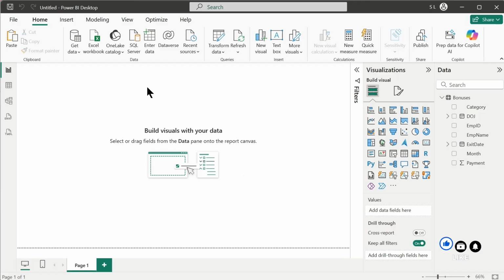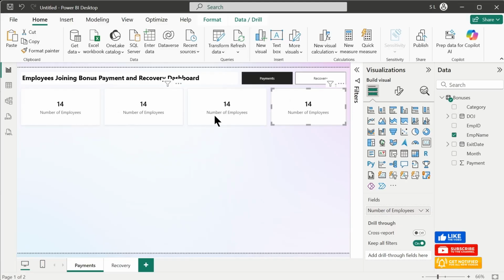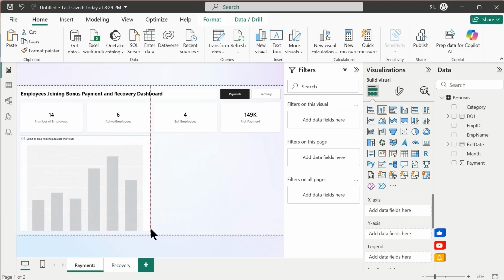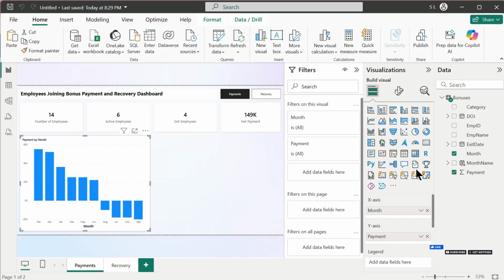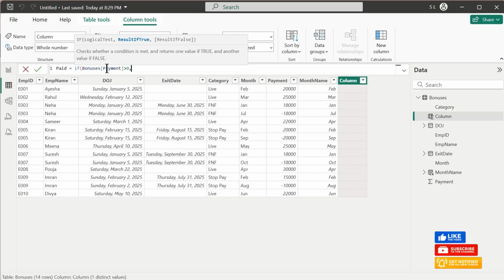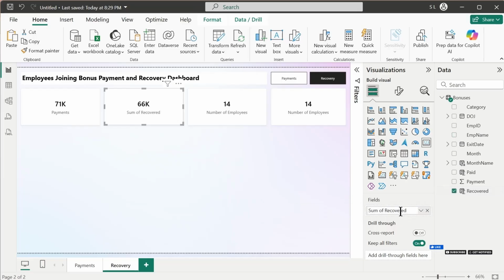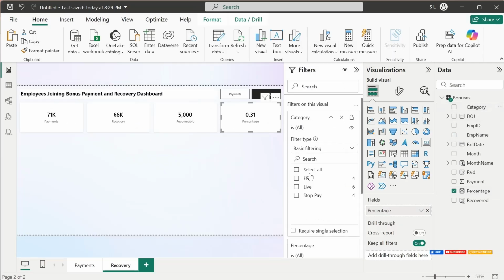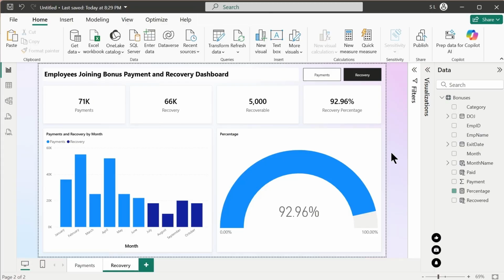Power BI: Employees Joining Bonus Evaluation Dashboard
This Power BI tutorial provides a step-by-step guide to analyzing employee bonus payments and recoveries. Using a provided dataset, the video demonstrates how to create a comprehensive dashboard to track bonuses, active and exited employees, and net payments. Key steps include importing and preparing the data, creating multiple pages for payments and recoveries, and designing the dashboard with navigation buttons and visuals like card visuals, column charts, and donut charts.

The tutorial further explains how to use DAX formulas to create new columns for paid and recovered amounts, enabling a detailed analysis of the recovery process. The video shows how to build a second dashboard to track recovered bonuses, calculate a recovery percentage using a new measure, and visualize this data through various charts. This allows for a clear overview of total payments, recoveries, remaining recoverable amounts, and the overall recovery rate, helping to ensure that the joining bonus policy is effectively managed.